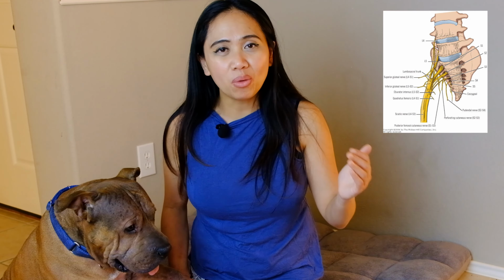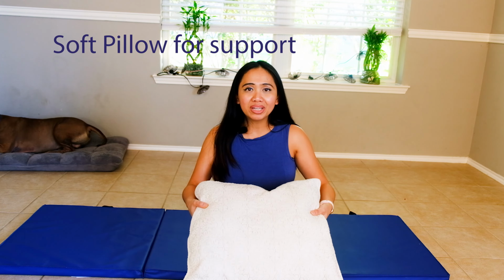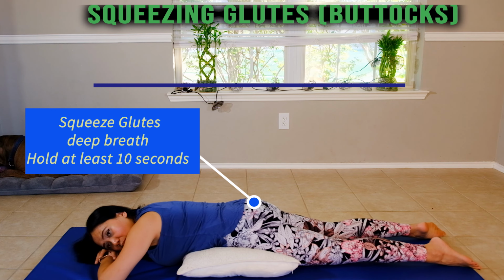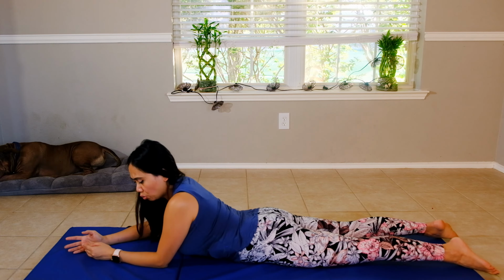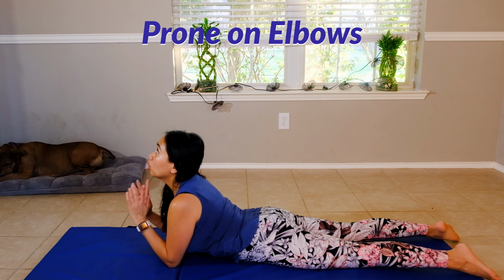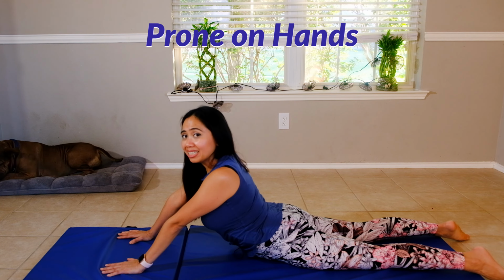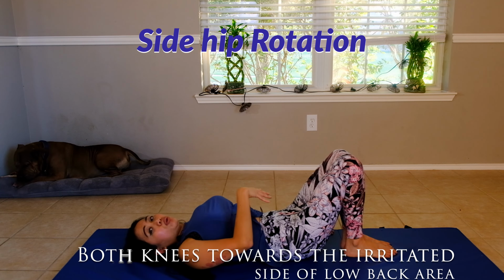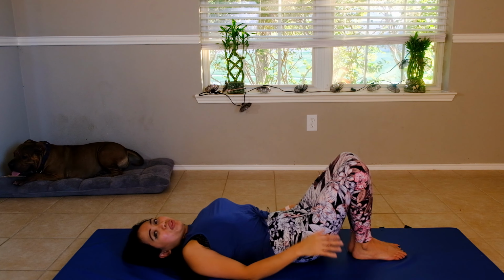Low back Pain with Sciatica Pilates and Physical Therapy Fix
Hello Pilates Lovers!
 My video is about a treatment plan Low back Pain with Sciatica Pilates and  Physical Therapy Fix to target Low back pain with Sciatic nerve irritation that I incorporated the Pilates based Physical therapy exercises if you are having Low back pain with Sciatica a pain from your low back that radiates to your leg i made 4 gentle and easy to Pilates and Physical Therapy based exercises. I also discussed about the anatomy if the Sciatic nerve  to understand more of this condition. This is the first part series and do this at least a week and next wednesday i will show the progression of this exercise to be safe and effective because if you do too much in one day there is a possibility of hurting yourself more. If the irritation or grading of your your disc herniation is at already grade 5 i recommend to see the doctor but if you are not aware of how much is your herniation because you dont have MRI yet then see the doctor if you have a bowel and bladder dysfunction already.
And once you feel much better for a week, then you could progress to this 2nd part
Then once you feel much better on the 2nd part for a month, then you are ready for this

          Annie uses her experience as a physical therapist and Pilates instructor to guide a Pilates specific routine with a program to target difficult to treat diagnosis such as low back pain with nerve involvement. The exercises will be stretching the back to extension, and if lying in the stomach causes more shooting pain down your leg then this is not the exercise program for you. It is best to start to stretch and do the 4 easy and gentle stretching and deep breathing exercises then if the irritation of the Sciatic nerve is much lesser as the day goes by, then slowly increase the repetitions and then continue the rest of the exercises and strengthening exercises for low back area and Gluteal (buttocks) muscles in this video. The exercises provided here are:  from the beginning step by step
1. prone with deep breathing,
2. prone on elbows,
3 .prone on hands,
4. Lying on your back, side hip rotation to the side of leg irritation.
Thank you again my friends for coming by to learn about Sciatica and i made a video if the Sciatica is from your piriformis muscle which is a deep muscle underneath your glutes where the Sciatic nerve passes through or behind it so if it gets tights it irritates the nerve as well and this could be a false low back pain Sciatica if it is not your disc or bone spur or lumbar stenosis from your spine.
The exercises i did is focused mainly on Sciatica from disc herniation or bone spur. and here is one of my progression

Please leave a comment for any specific question with this video.

My Social accounts:
Annie teaching vacation Pilates instructor, physical therapist

Annie Pilates Physical therapist , recommend you consult with a physician before starting any exercise program. The exercises give here are not meant to treat, diagnose medical condition. Please stop if you have any increasing pain or discomfort.  You understand that any physical activity can pose a risk and this channel you assume all risk and injury, you are voluntarily participating in these activities, assume all risk of injury to yourself.